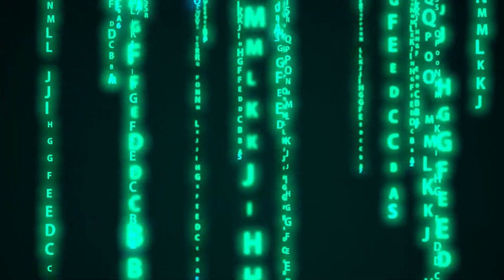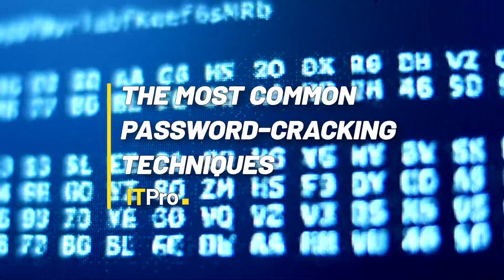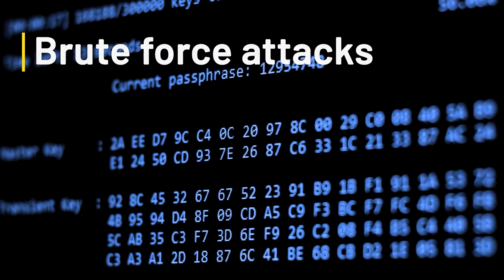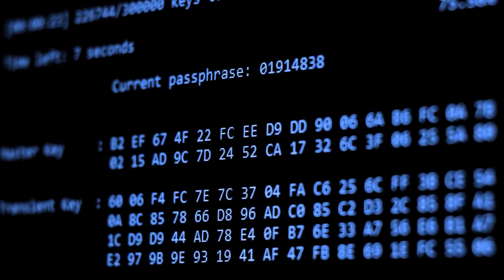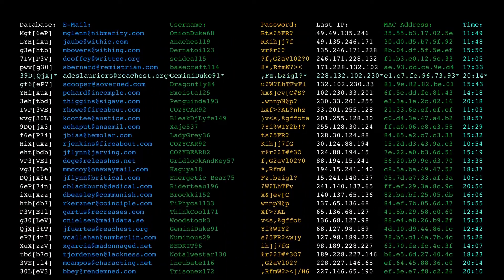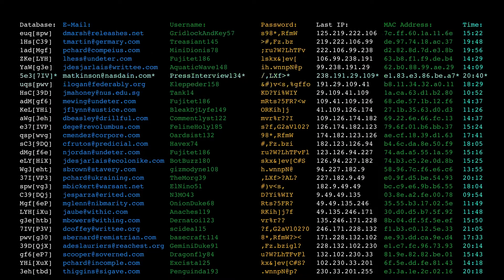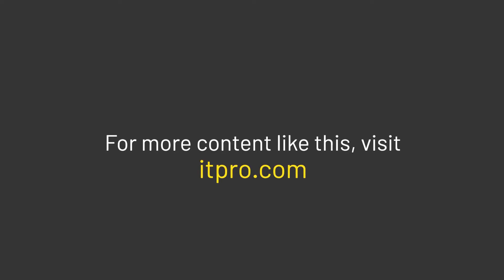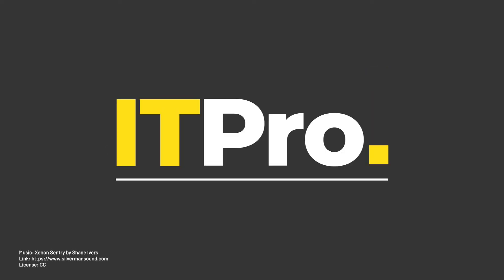The most common password-cracking techniques used by hackers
We detail some of the most common, and most effective methods hackers can deploy to steal passwords.